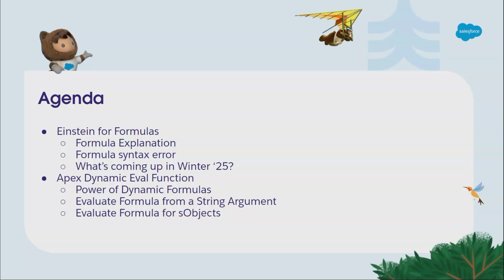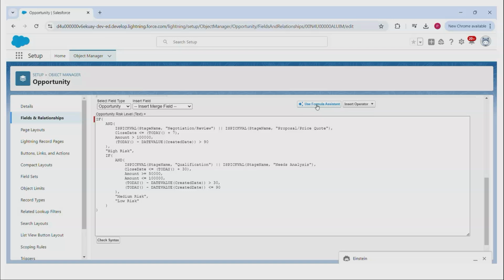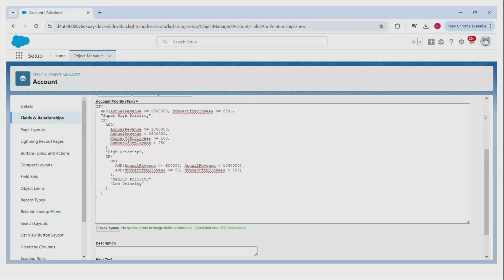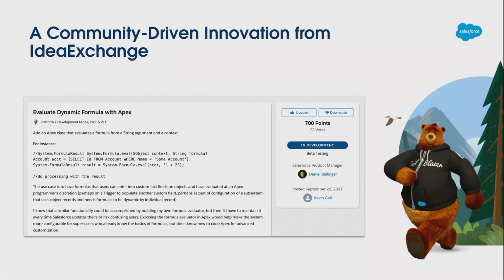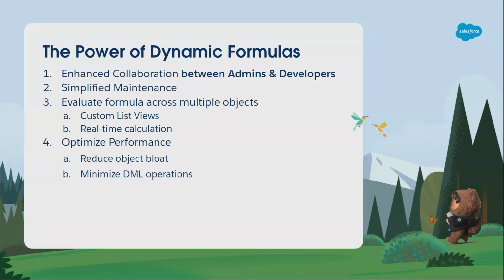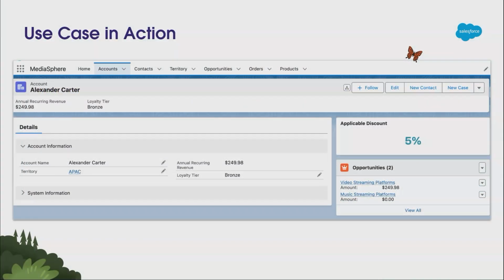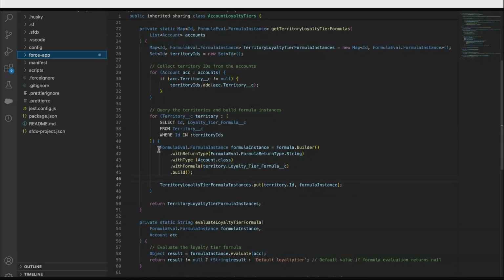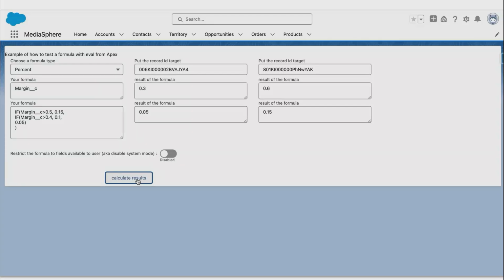Discover What's New in Formulas for Admins and Developers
Tired of getting errors while writing formulas? Use Einstein for Formulas to fix syntax errors fast, and then make the most of them in Apex using dynamic evaluation.